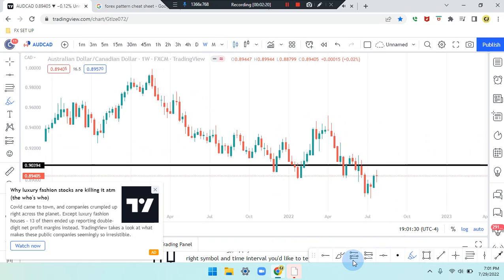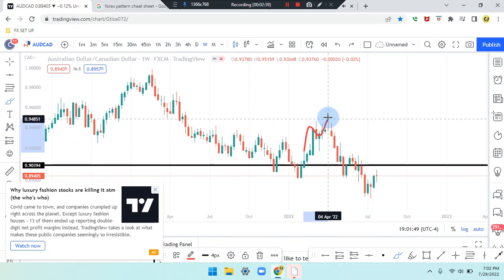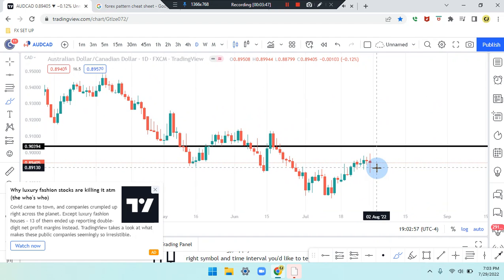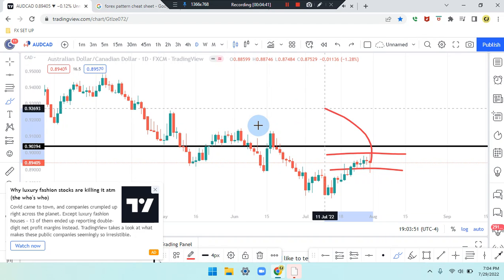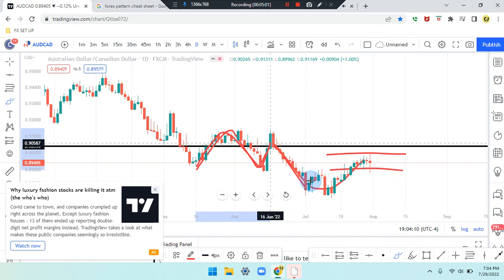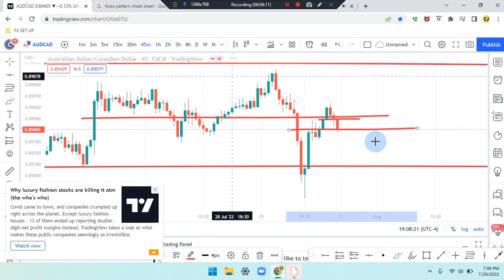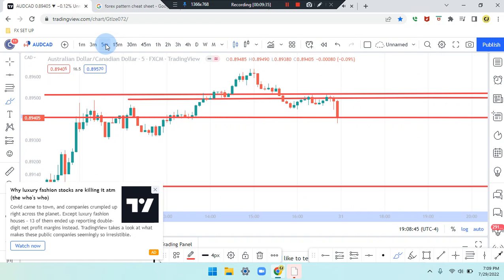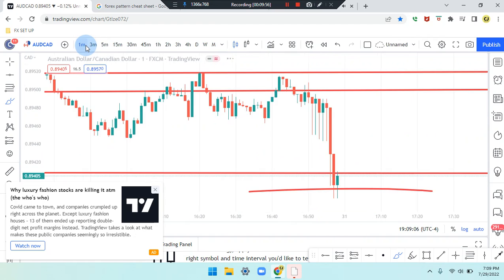Cam Jones FX DAILY ANALYSIS 329 (AUD/CAD)